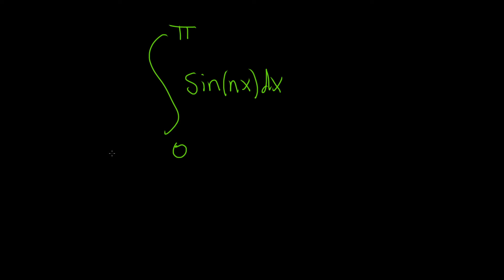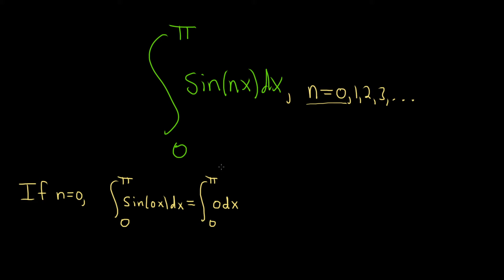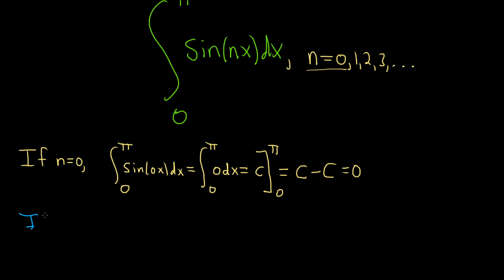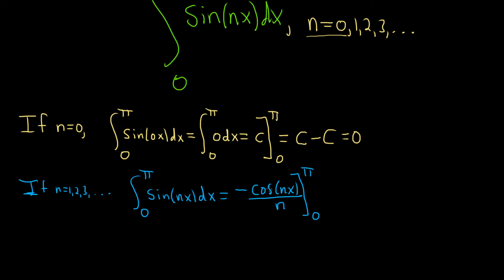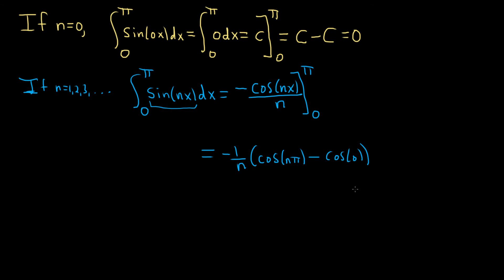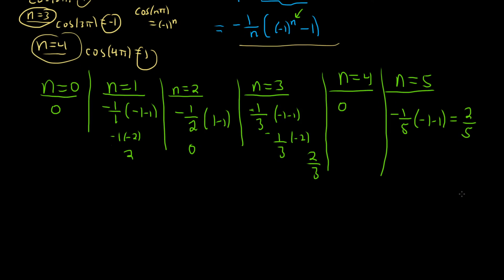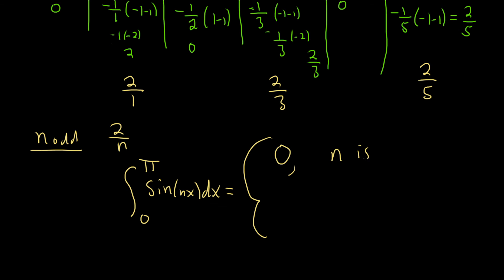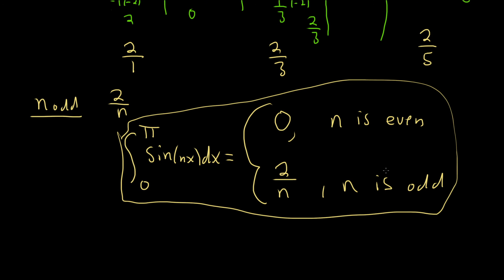Integral of sin(nx) from 0 to pi for n = 0, 1, 2, 3, ...